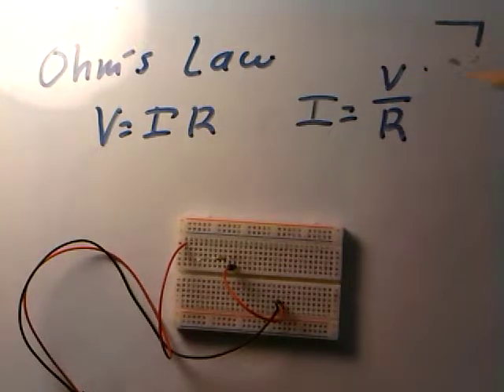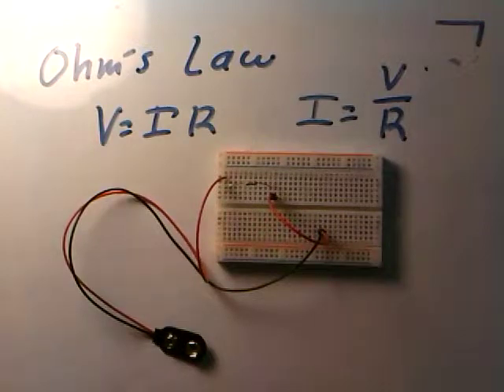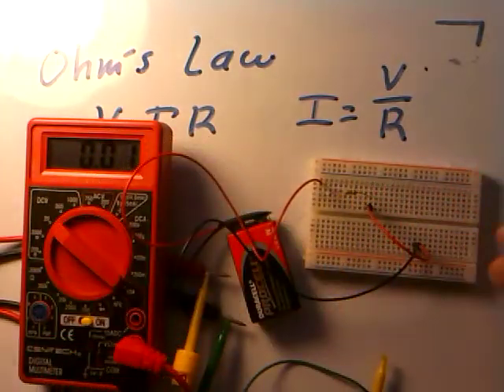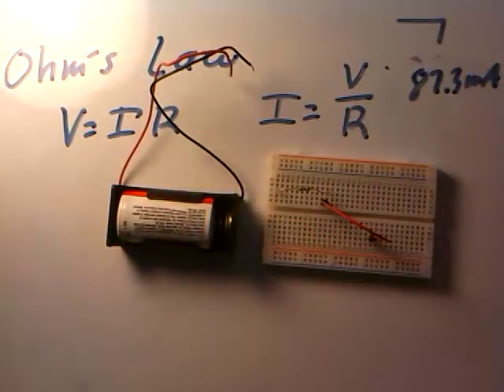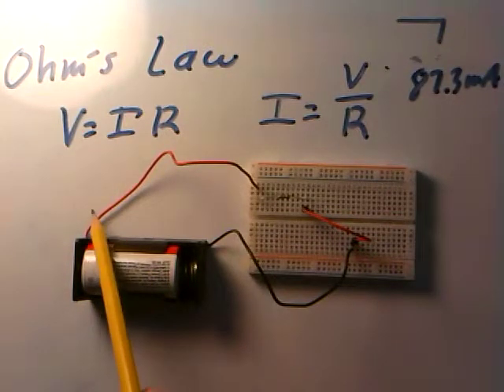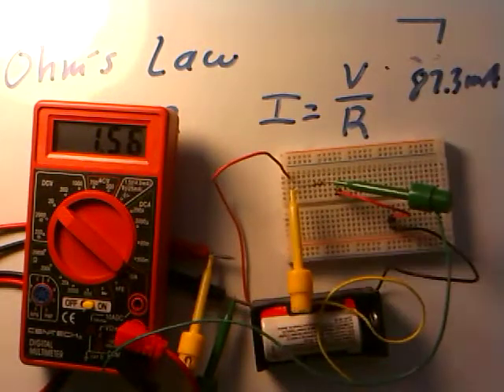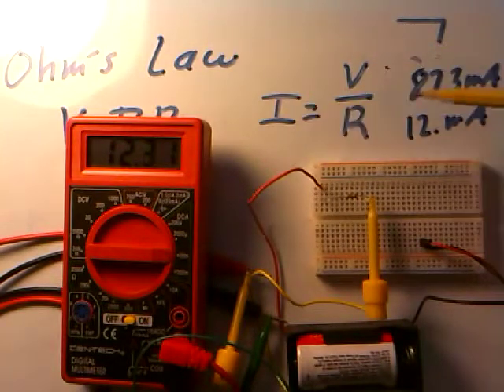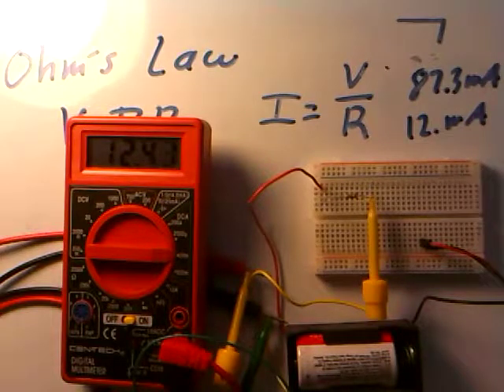elec 014 ohms law vary V from 9 to 1 5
Considering Ohm's Law where the voltage changes